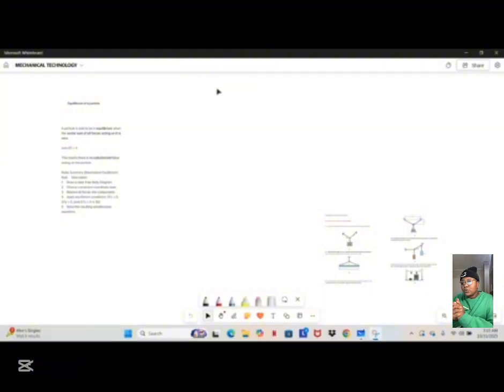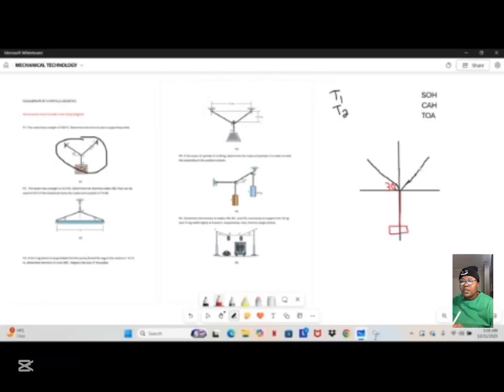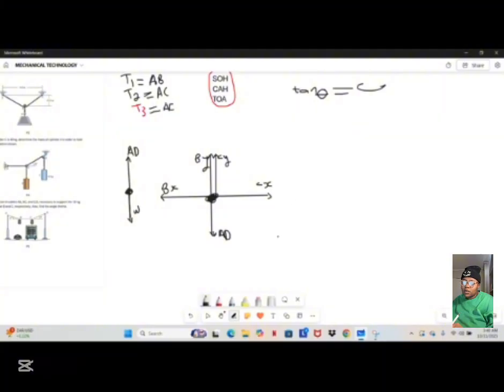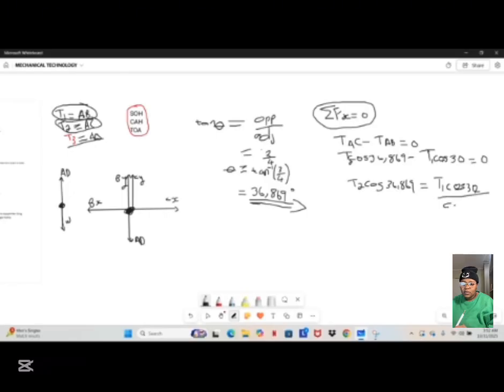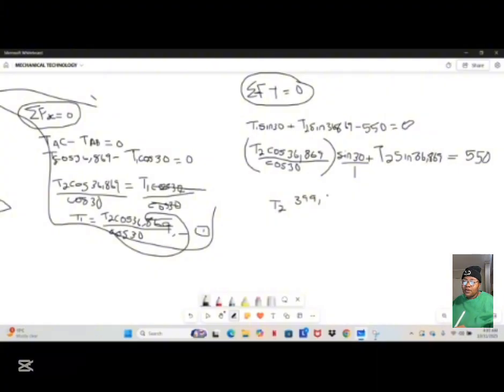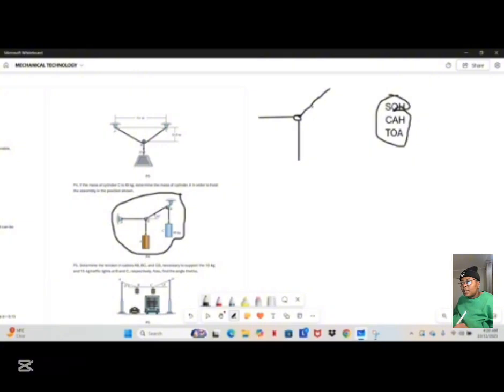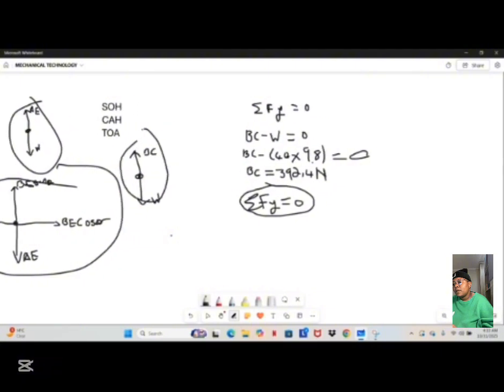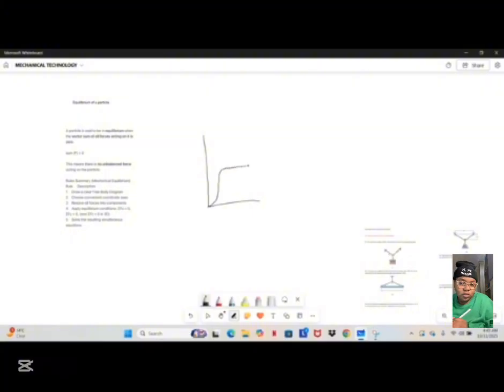Equilibrium of particle (mechanical Technology lesson)